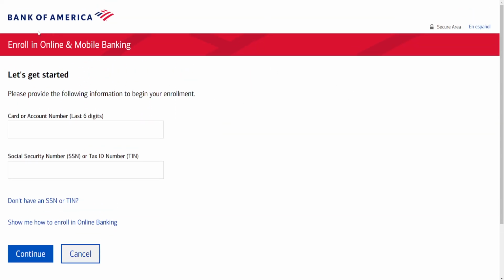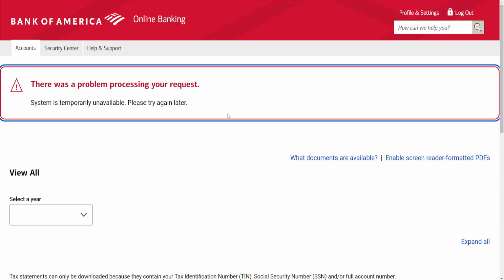How To Find Card Number On Bank Of America 2026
In this video I show you how to find your card number on Bank of America in 2026. If you want to learn how to see your debit/credit card number on BofA then this is the tutorial for you.